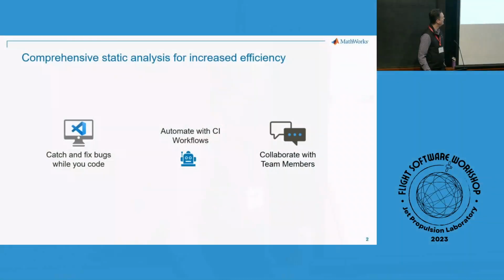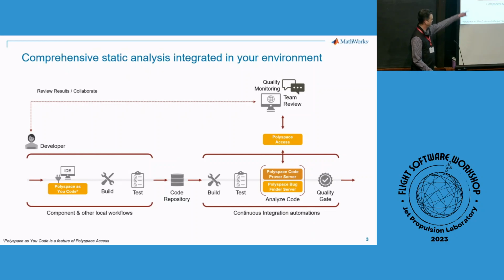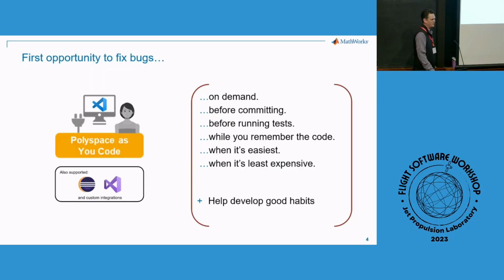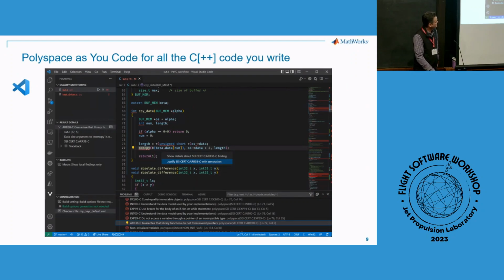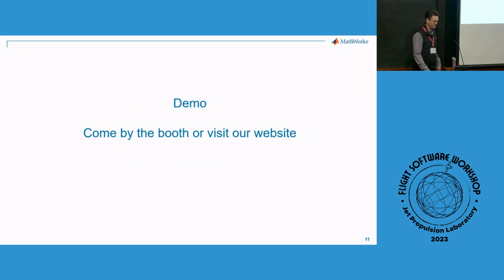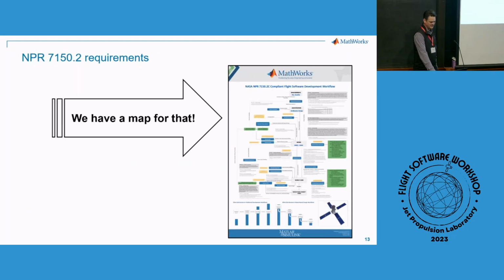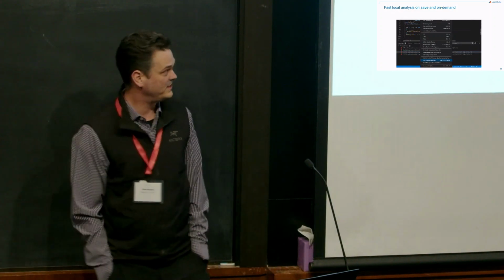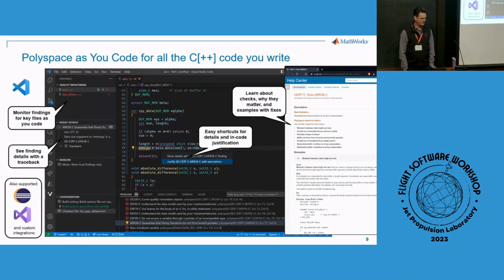FSW 2023" Day3- Using Polyspace as You Code for Early Defect Removal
Matt Rhodes (Sponsor MathWorks) presents Using Polyspace as You Code for Early Defect Removal" for FSW Workshop 2023 hosted by Jet Propulsion Laboratory March,2023.